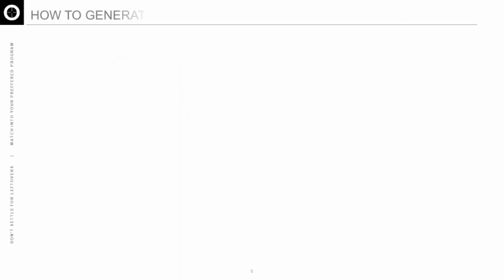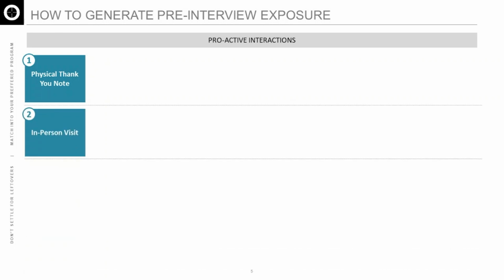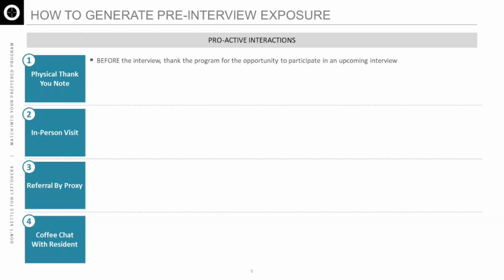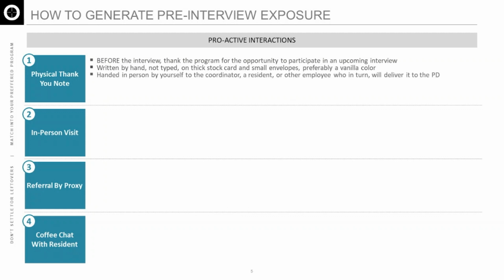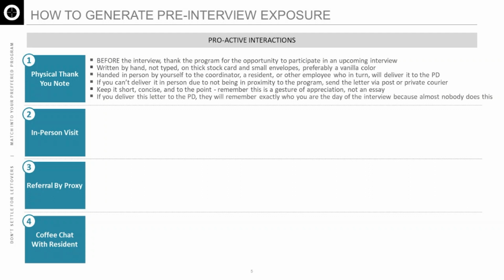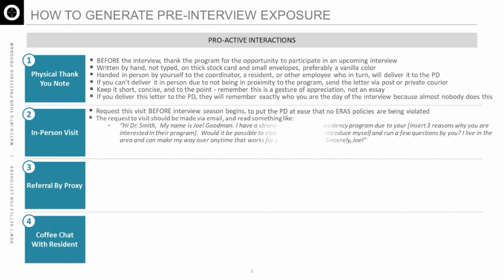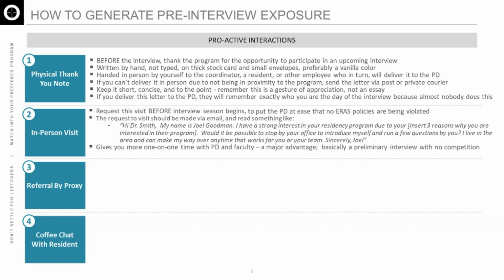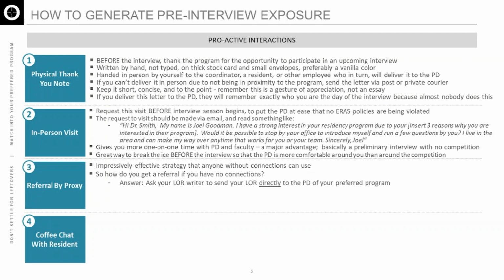Step 4 - Generate Pre-Interview Exposure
Learn how to generate pre-interview exposure to your preferred programs and why doing so has become increasingly vital for matching.